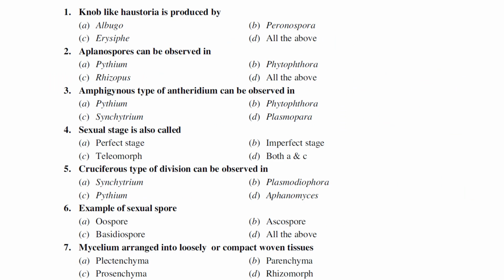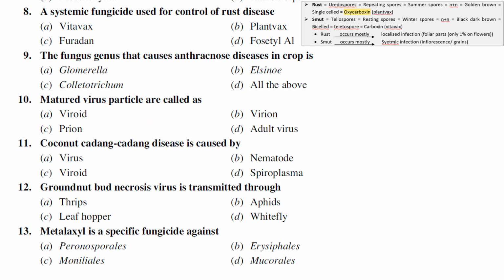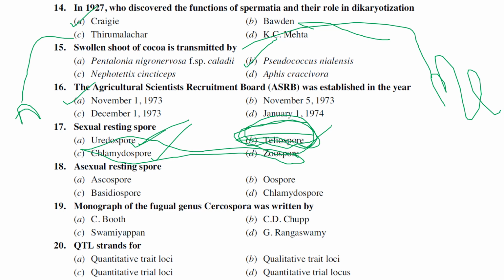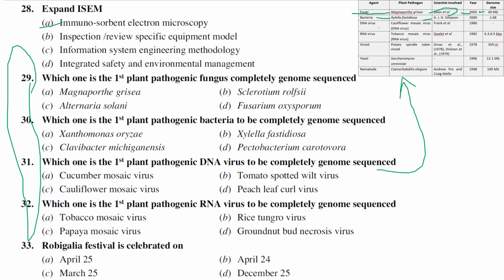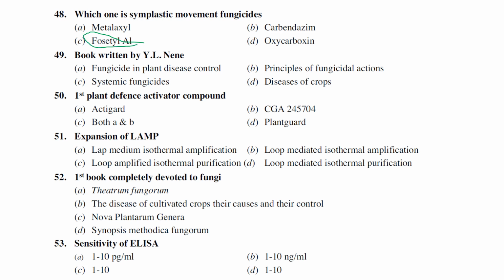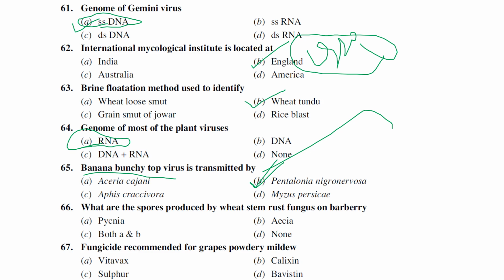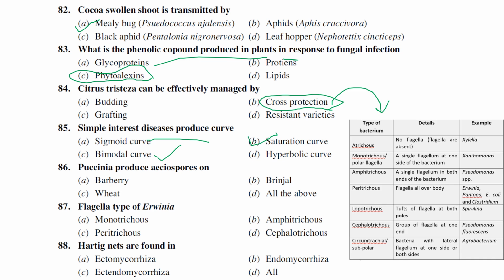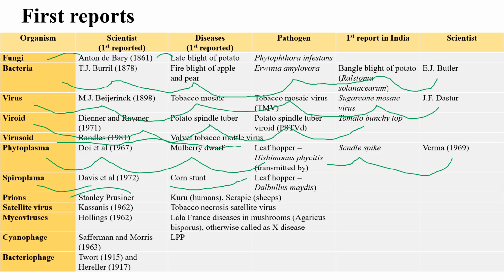15. ARSB (ICAR) NET, JRF, SRF # Model Paper 15 # Plant Pathology